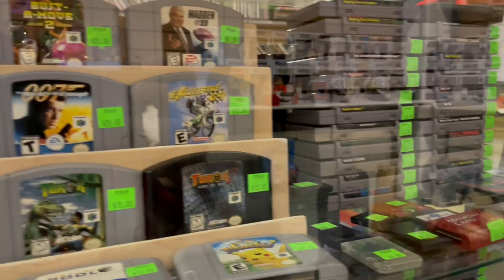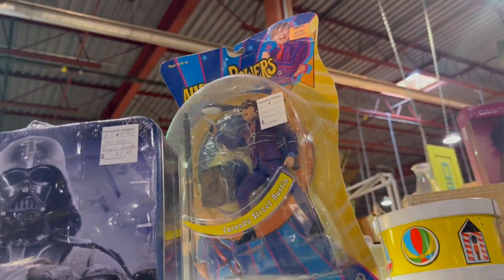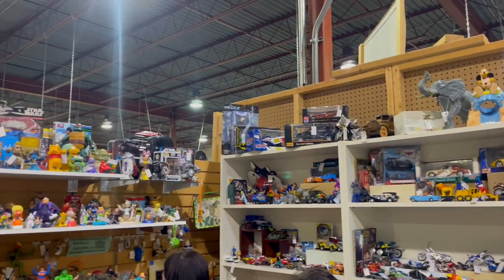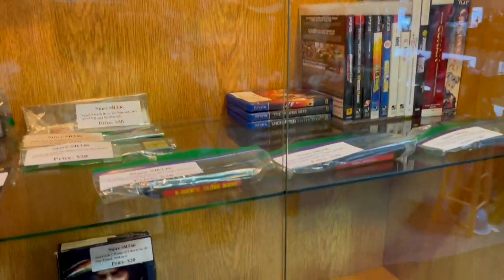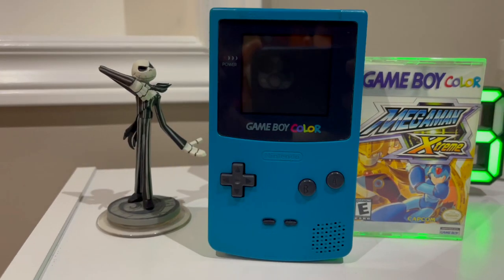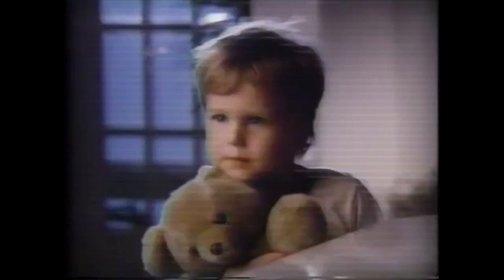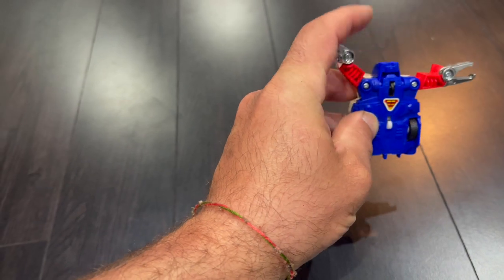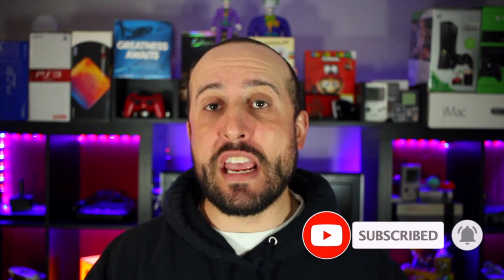Flea Market Finds & Thrifting | Finding A Childhood RELIC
Flea Market LIVE Thrifting | Finding A Childhood RELIC | Thrift store shopping for resale is always a favourite pastime of mine, I always love the thrill of not knowing what you'll find video game hunting at a flea market.  From retro toy hunting to video game hunting, flea markets always hide past memories. Today lets see if I can find a childhood relic.